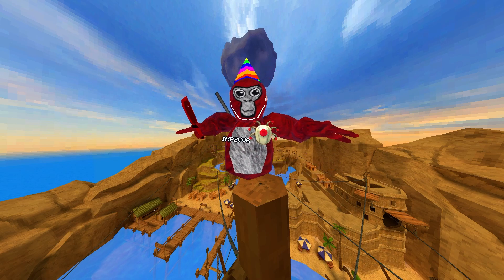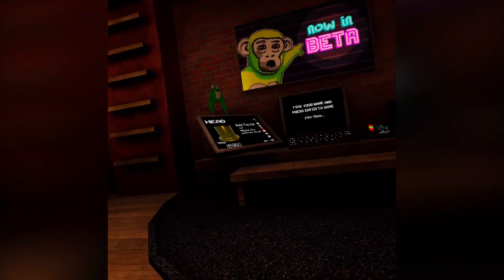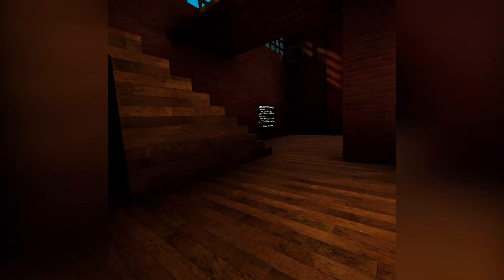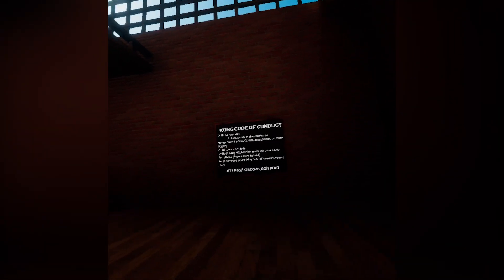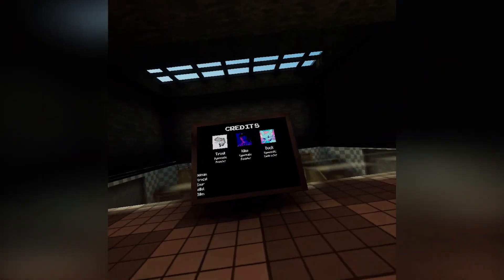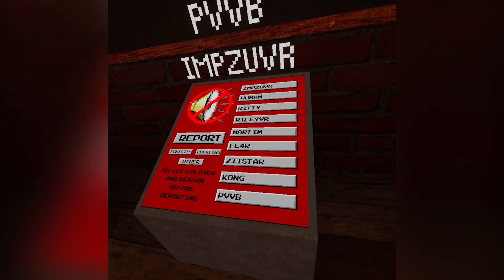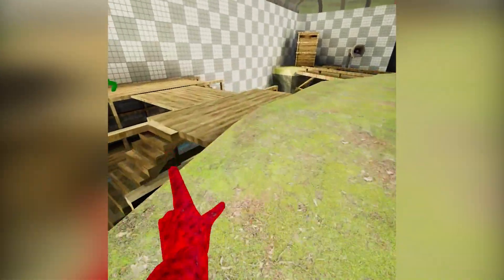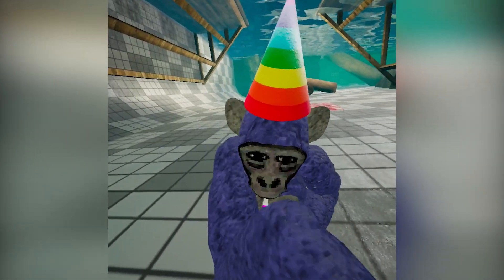Kong VR is OUT! (Gorilla Tag Spinoff)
TAGS (ignore)

gorilla gorilla tag gtag g tag jman j man j man curly jman curly j mancurly jmancurly yumyumvr yum yum K9 K9 vr Vr Oculus Quest 2 quest vr headset valve index meta quest 2 elliot elliot vr cracker cracker vr gorilla take juke gt